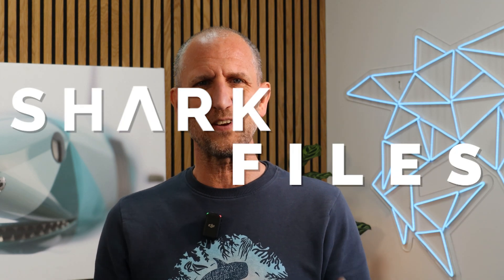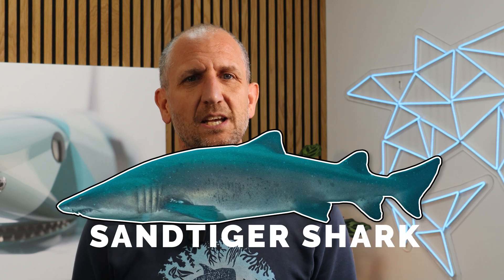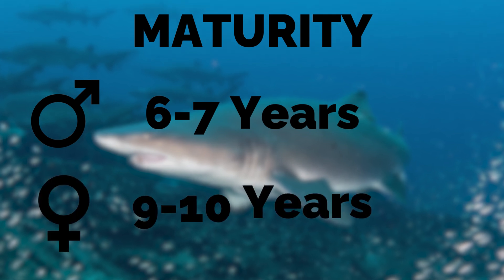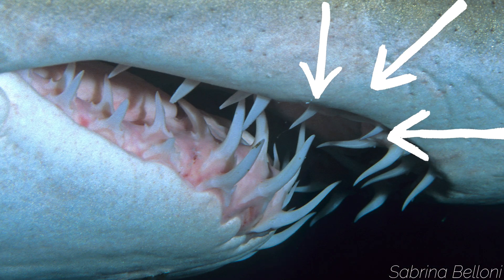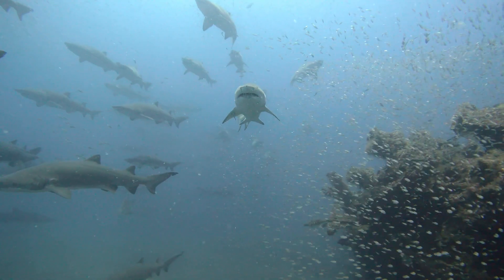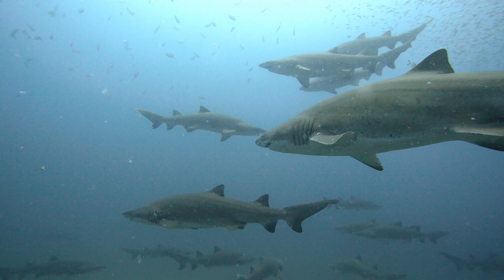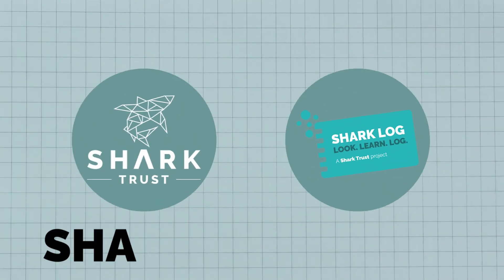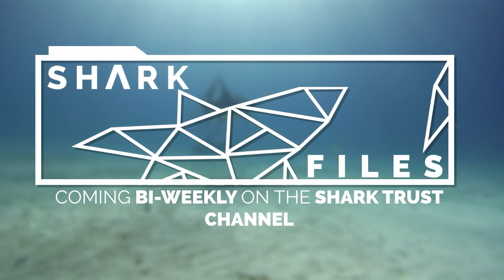Cannibalistic Siblings? The Sandtiger Shark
In this episode of Shark Files, we take a look at the Sandtiger Shark.

You can even report a Sandtiger sighting on Shark Log, our Shark sightings database, find out more at: